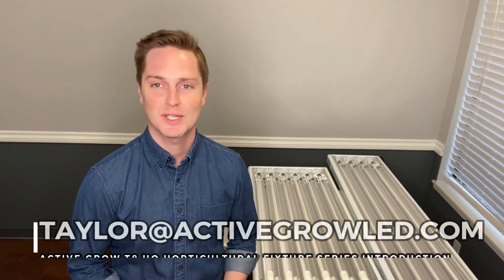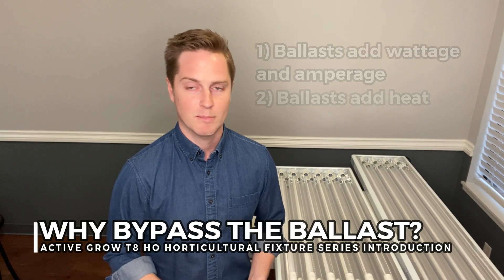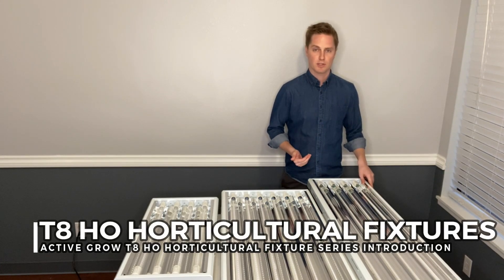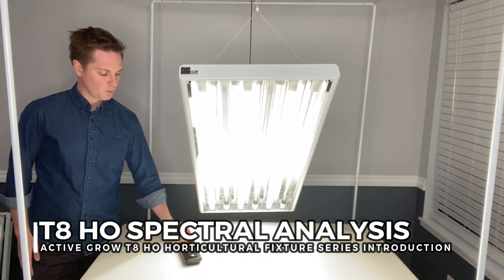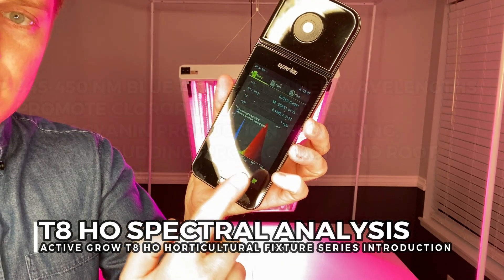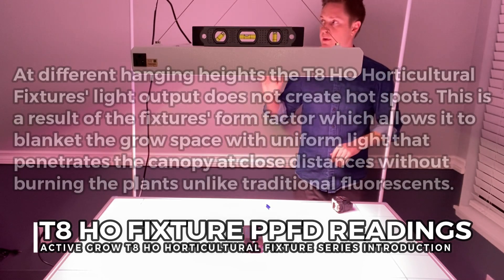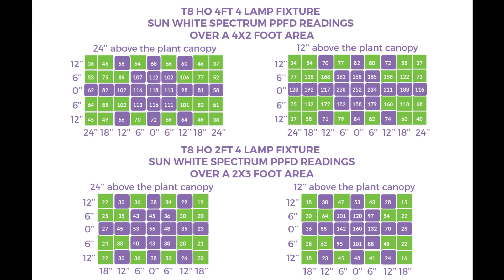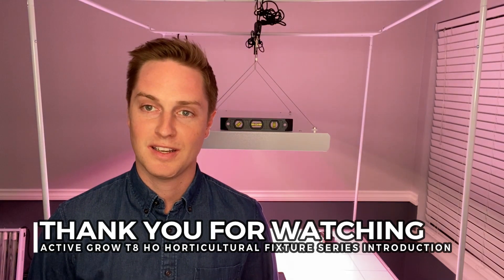Active Grow T8 HO LED Grow Light Fixture Series - No Ballast Required - Energy, Spectrum & PPFD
The Active Grow T8 HO Horticultural Fixture comes prewired and ready for use with Active Grow T8 HO Ballast Bypass Universal Voltage (120-277V) Lamps. Active Grow T8 HO LED grow lights feature lower power consumption, 30% higher photon output and 100% more effective spectrums for plant growth vs. traditional fluorescent lamps. Without the need for ballasts the fixture features lower heat, no buzzing of electricity, no flickering of lamps and a much longer product lifetime. Watch the video to learn more about the benefits of using a ballast-less fixture to grow smarter!

Learn more about the Active Grow T8 High Output LED Horticultural Fixtures on our

Active Grow is a horticultural lighting manufacturer based in Seattle, Washington, that is developing the next generation of sustainable solutions for growers that want to save energy and grow smarter. Compared to traditional HPS, HID and fluorescent lamps, Active Grow LED lighting systems use less energy, have higher photon efficacy and utilize more effective spectrums for plant growth. Active Grow LED horticulture lights are industry recognized for their performance and are built to commercial grade quality for use by every type of grower.